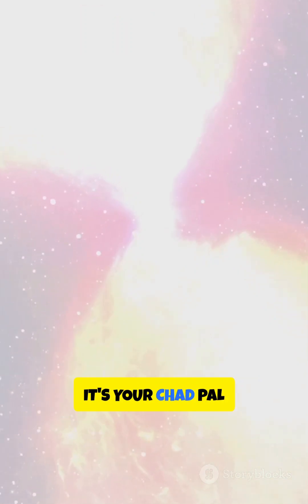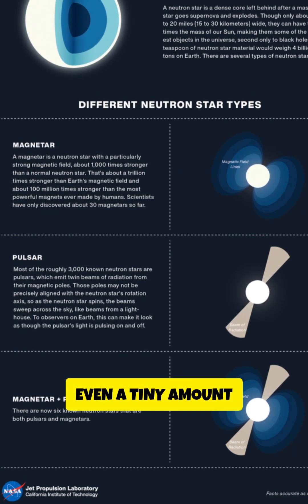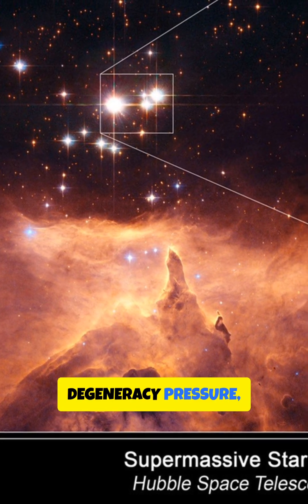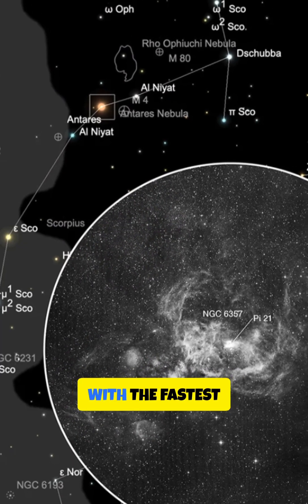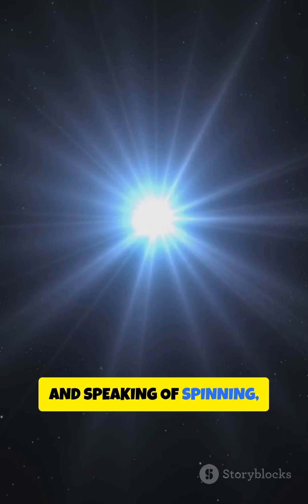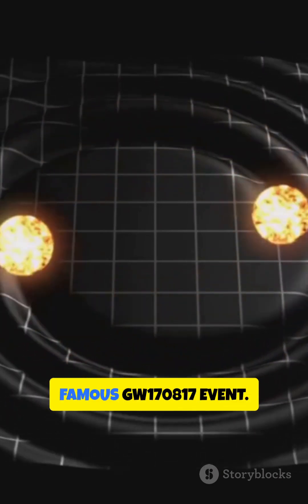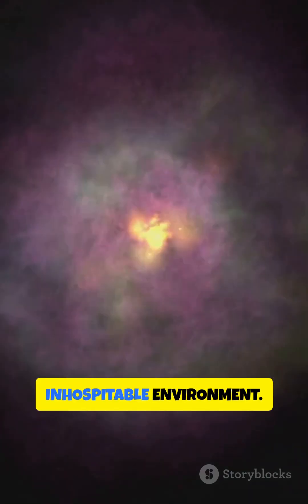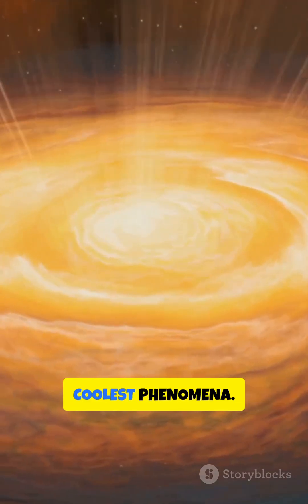Neutron Star: Cosmic Pea 💫✨🚀🔥‼️